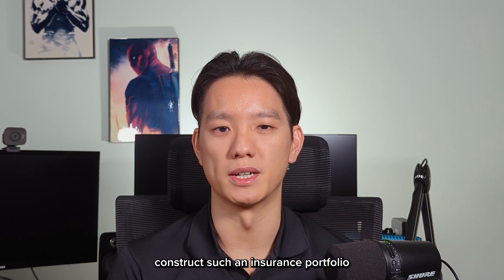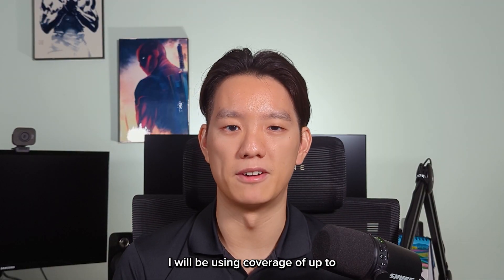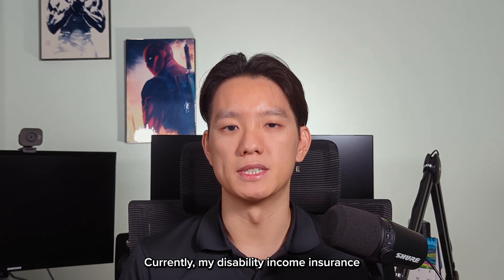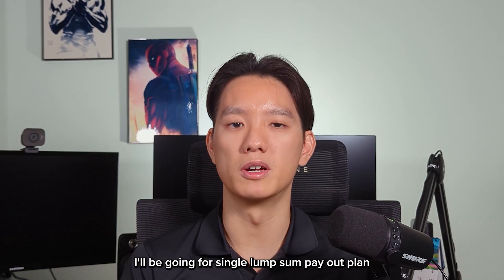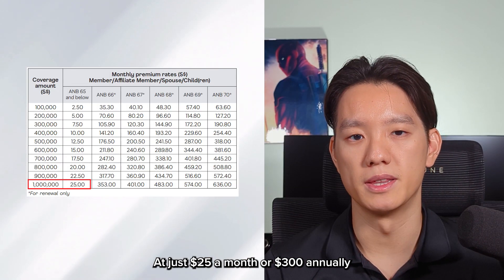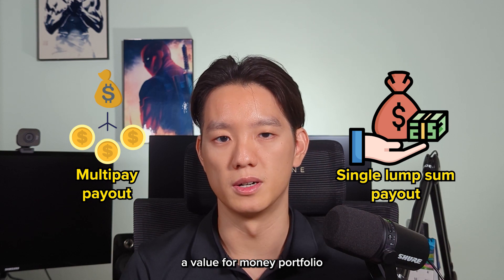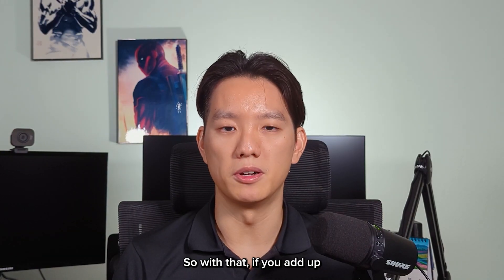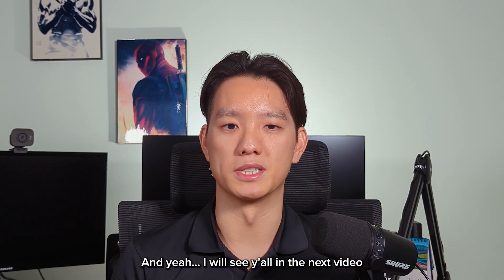The cheapest comprehensive insurance portfolio in Singapore?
How much do you need to spend a month on insurance to be adequately covered? While you might think it would be a significant sum, you can actually spend just $200 or lower a month if you know what to get and prioritise the right insurance!

Timestamps:
00:00 - Intro
00:57 - Health insurance
01:54 - Disability income insurance
02:59 - Personal accident insurance
03:46 - Term life insurance
04:44 - Critical illness insurance
05:47 - Total premium amount
06:20 - Conclusion and outro